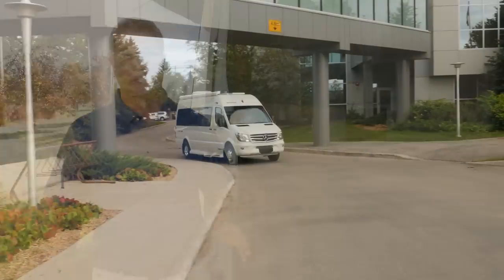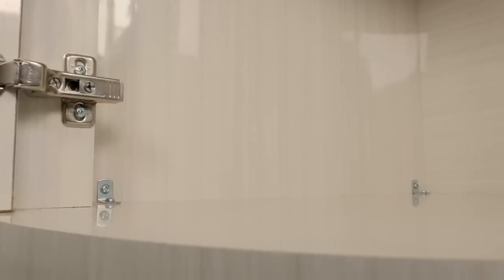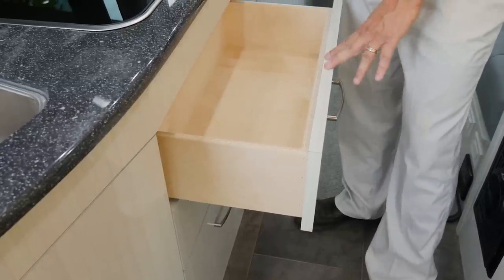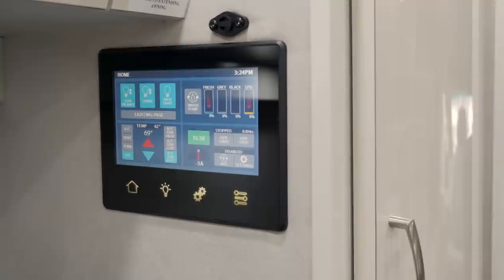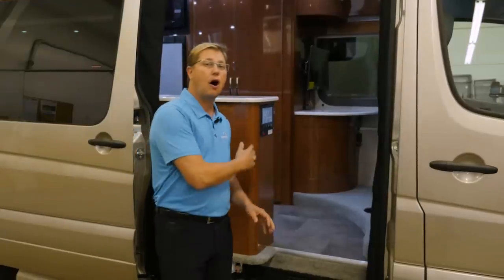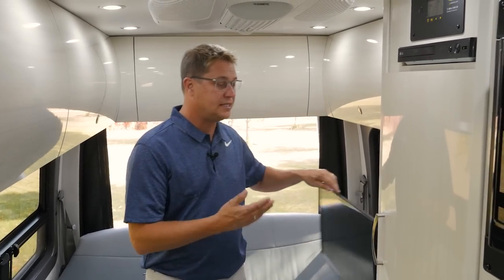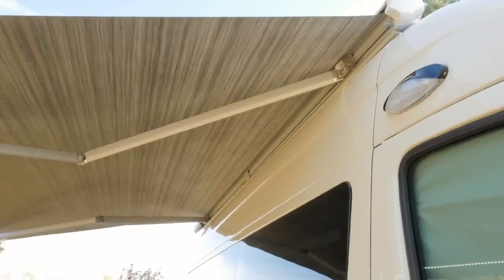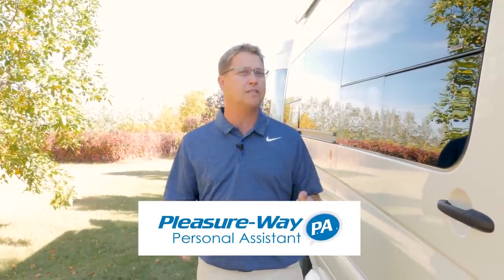2018 Pleasure-Way Plateau FL Tour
The Plateau FL makes optimal use of its space by melding the benefits of a front lounge area with the ease and practicality of the rear power sofa arrangement.

The front lounge utilizes the two captains chairs that swivel to form a second dining and work area that comes equipped with a Corian® topped workstation, 24” flat screen TV, reclining chairs and optional front table location. The Plateau FL will accommodate a wide range of lifestyles with its incredibly functional layout.